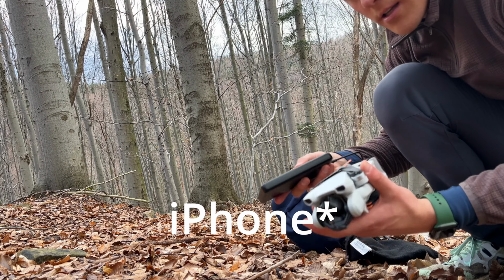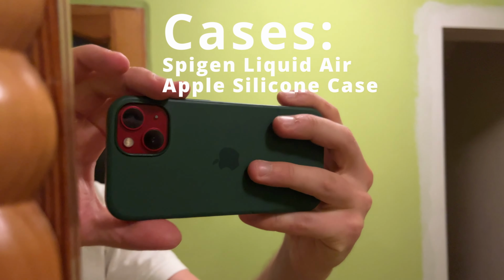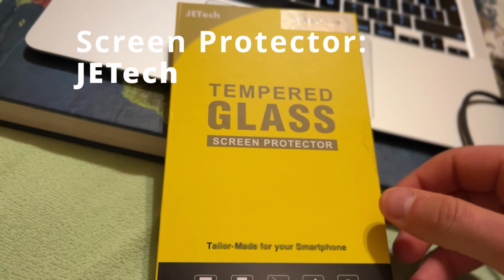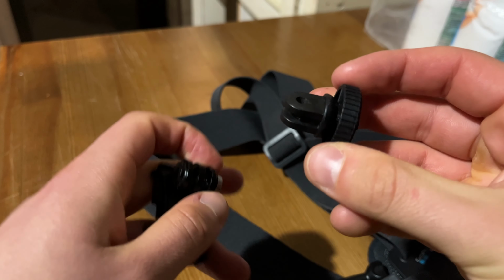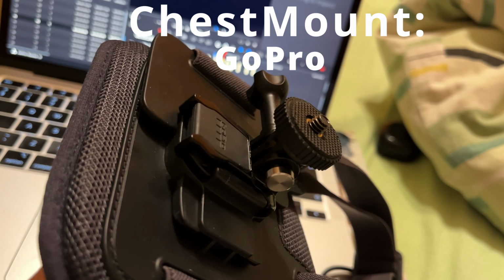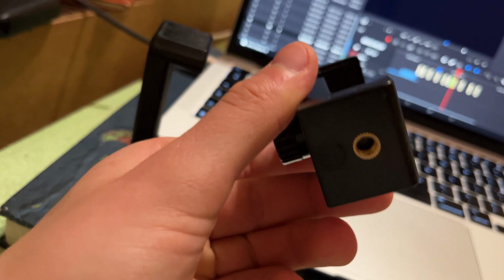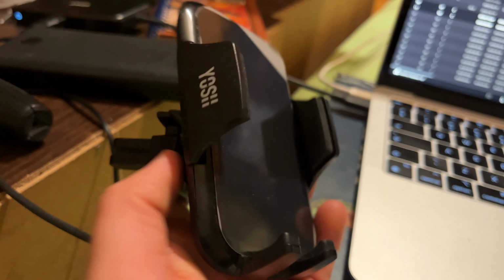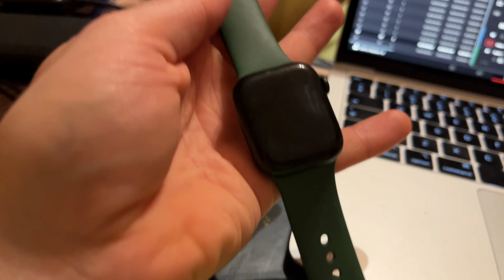iPhone Accessories That I Actually Use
Anker PowerBank:  PowerCore Essential 20K PD
Spigen Liquid Air
Apple Silicone Case
JETech screen protector
Ulanzi MT-08 tripod
GoPro to Tripod  adapter